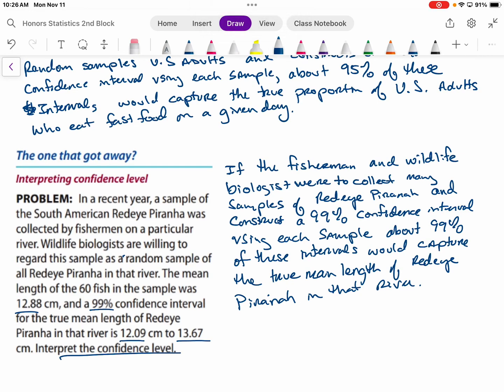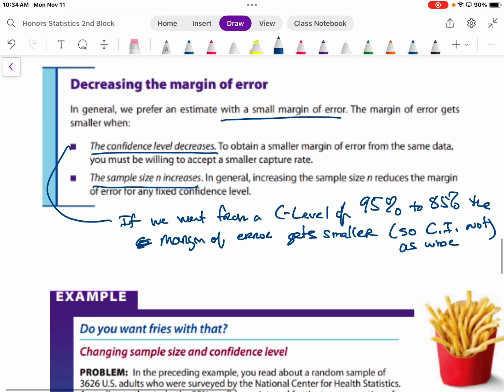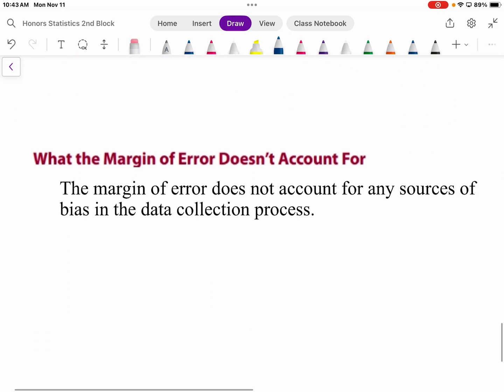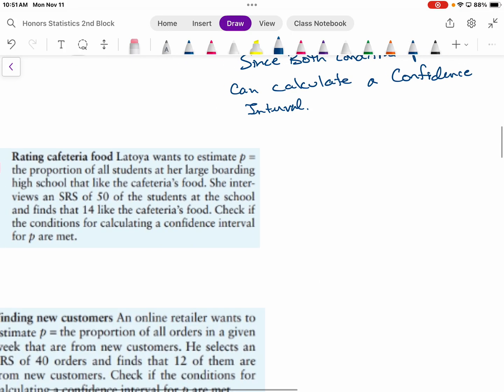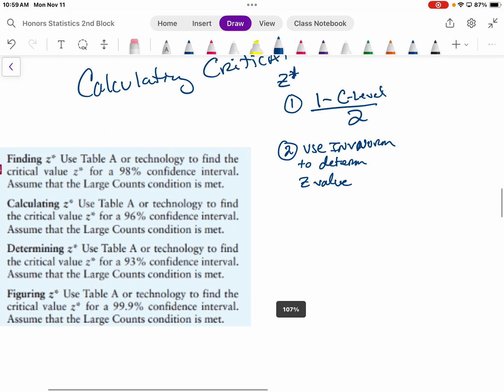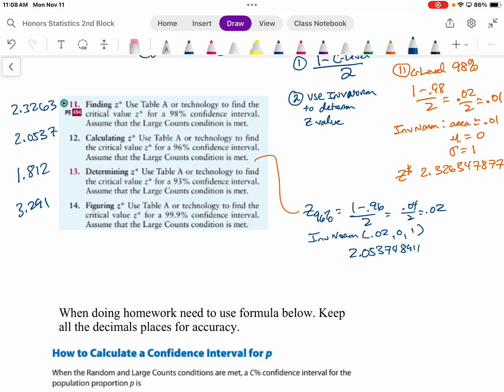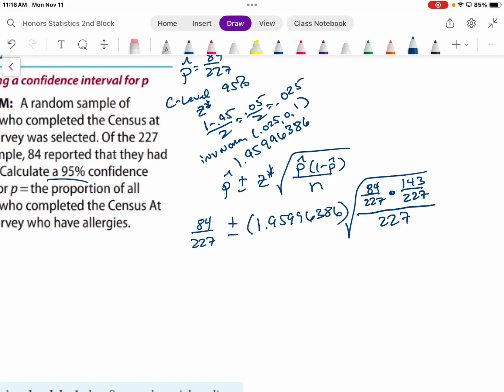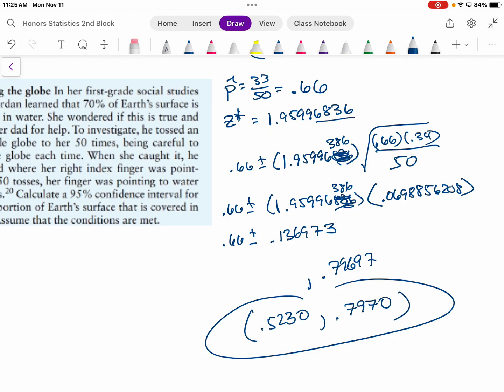Stats Section 8.2 & 8.3 Lesson